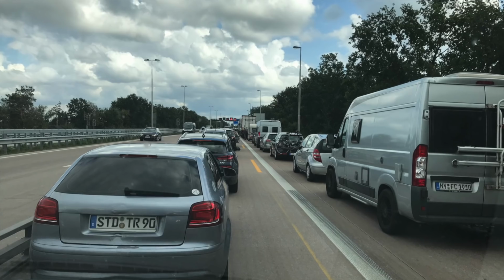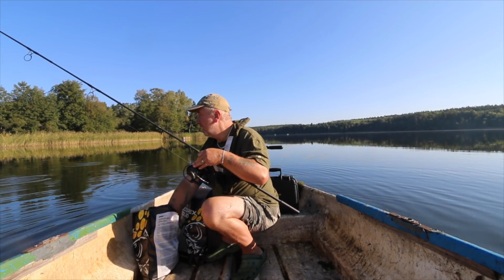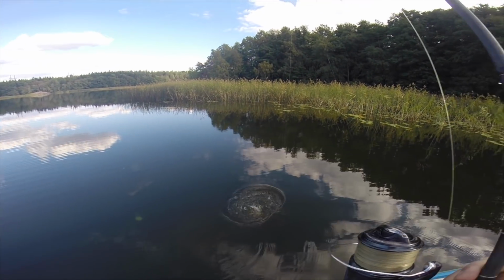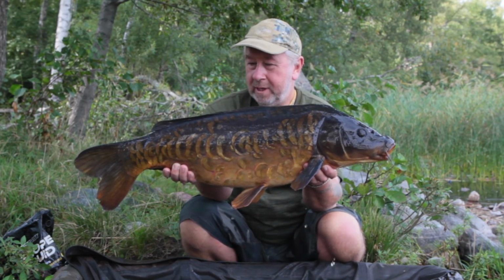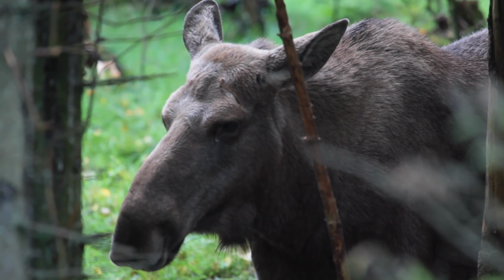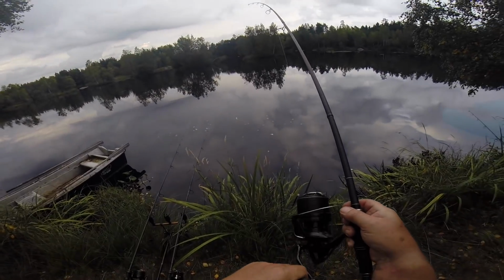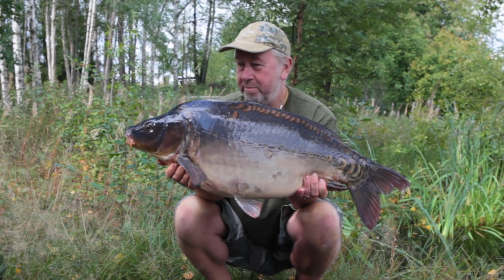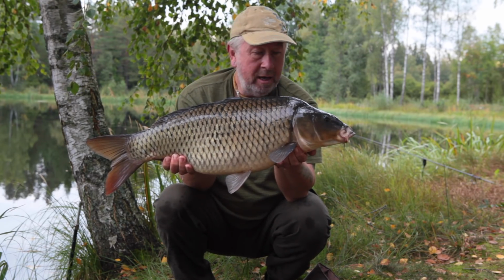Swedish Safari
Carp Fishing: Steve Briggs travels north to Sweden for some hard fighting scaly carp!!